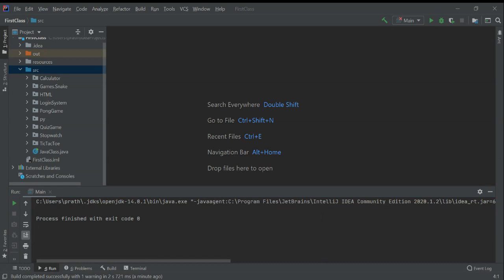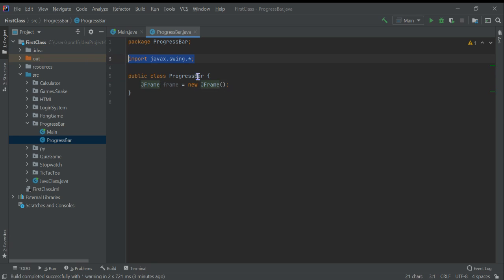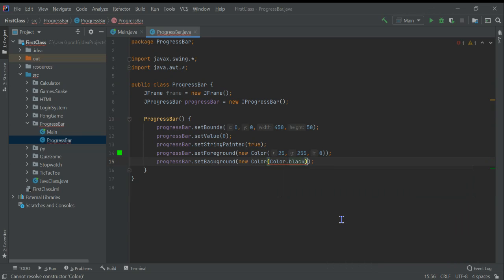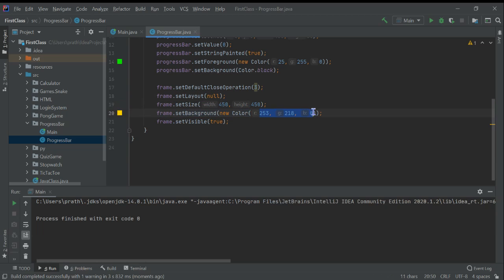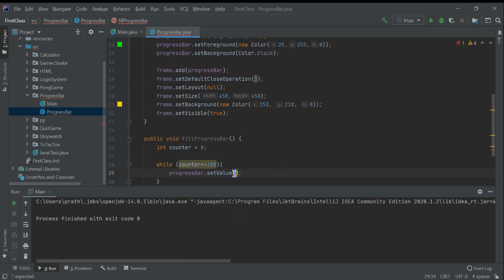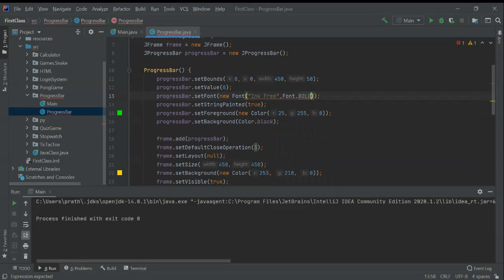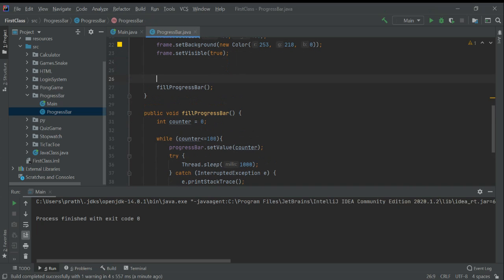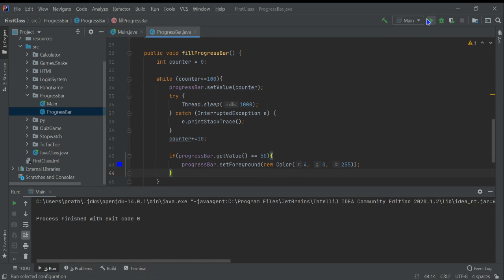How To Create a Progress Bar using Java!!!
This video gives a really quick, super-simple example of how to create a progress bar using Java